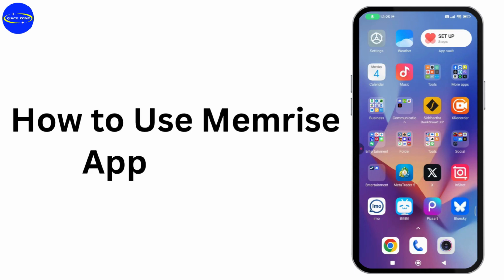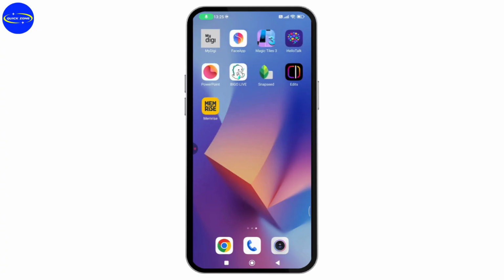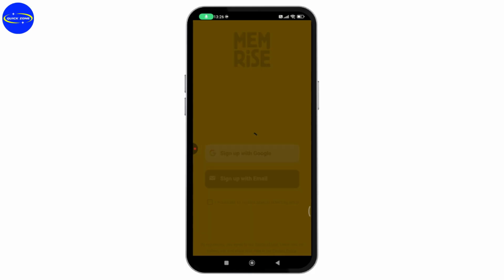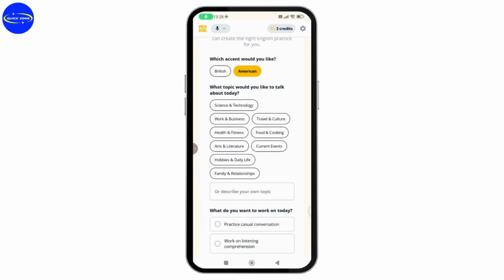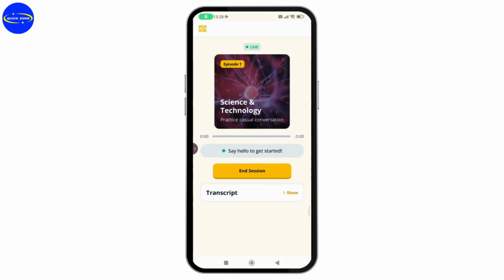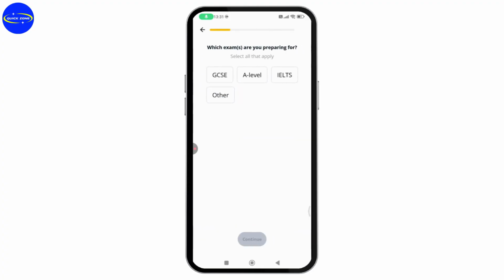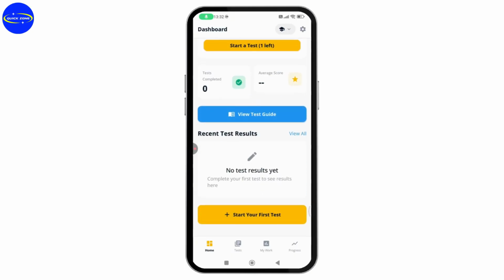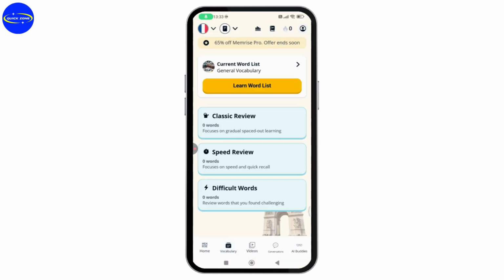How to Use Memrise Application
Want to learn a new language with Memrise? This complete tutorial shows you exactly how to get started! Download Memrise, sign up with Google or email, select your target language, and choose your learning path, whether it's self-study, exam prep, or advanced speaking practice. Set your daily practice time, start conversations, track your progress, and review transcripts after each session. Perfect for language learners of all levels! Works on both Android and iPhone.

how to use memrise app, how to use memrise, how can use memrise application, how do you use memrise application, how do i use memrise application, how can i use memrise application, use memrise application